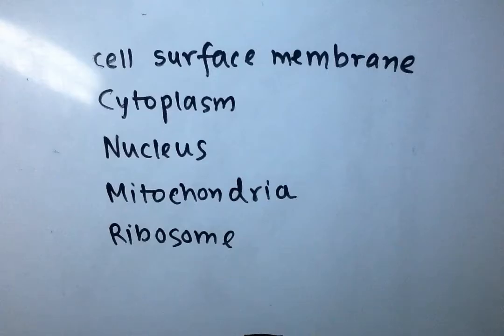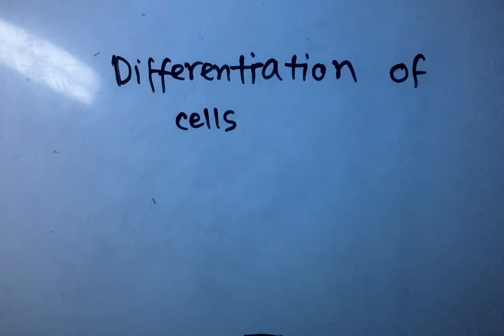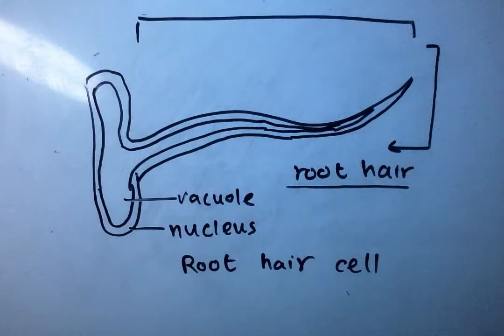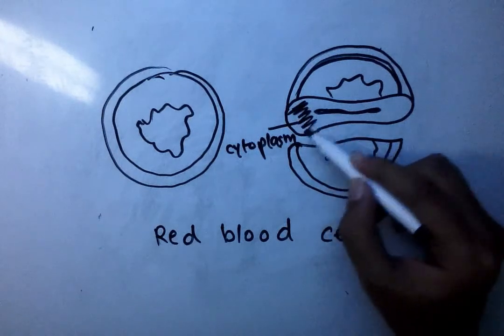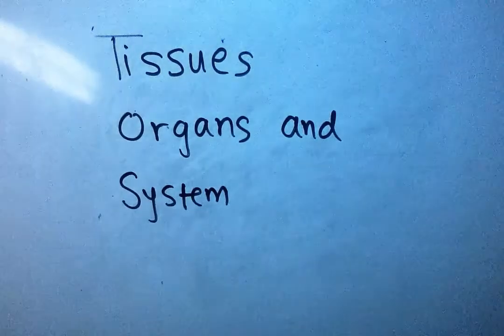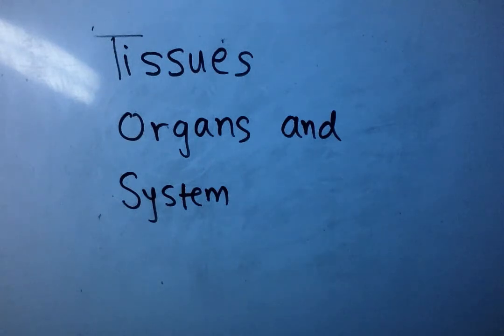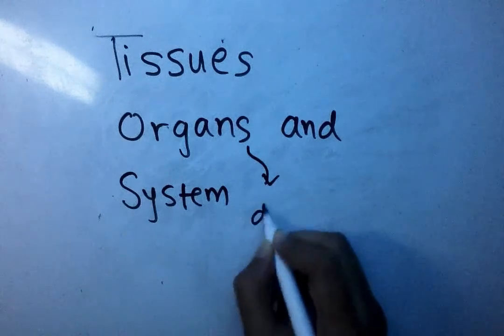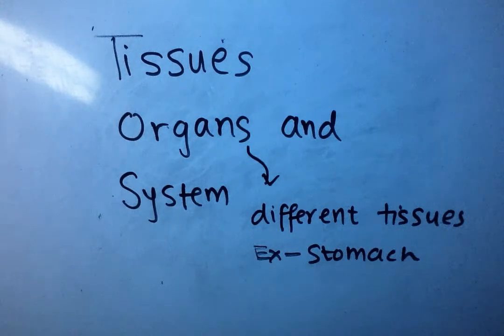Cells Structure and Organization | O level Biology | Lesson#2 | A lesson a day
Hi everyone! This is Navila on a lesson of Biology Cells. I tried to make the video in a different way, do let me know if you like it!

Best,
Navila Zaman